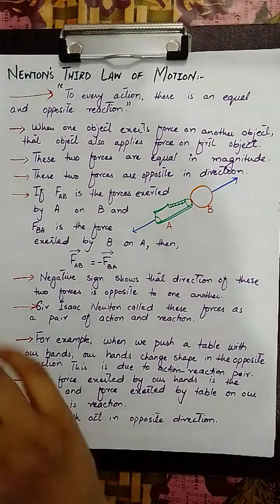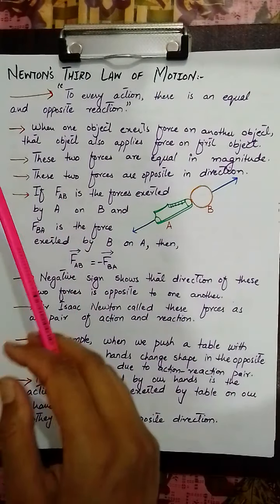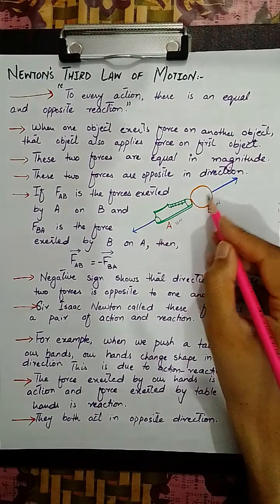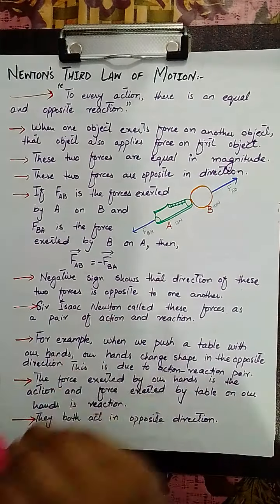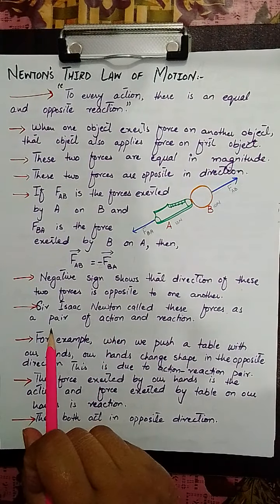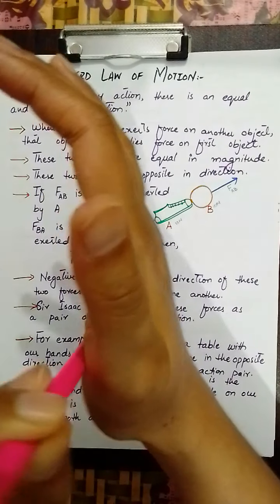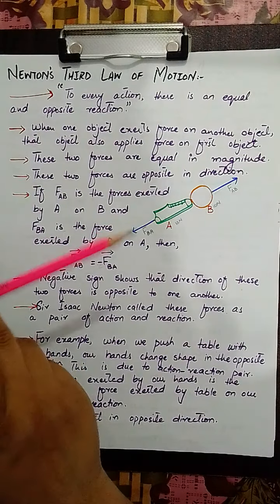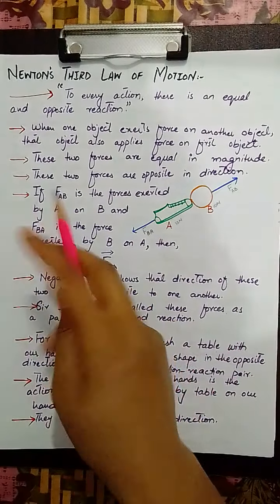Newton's Third Law of Motion